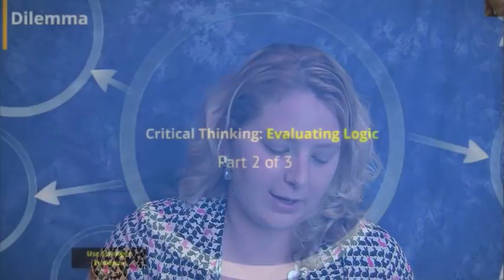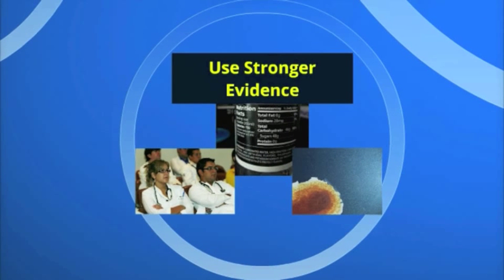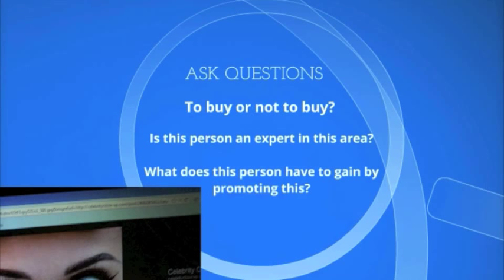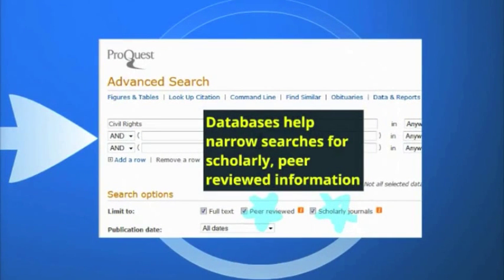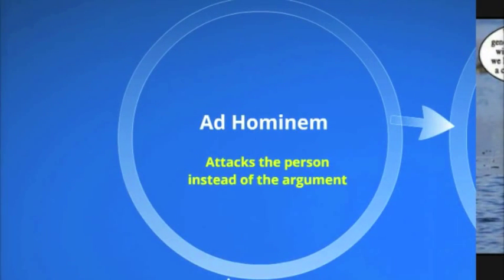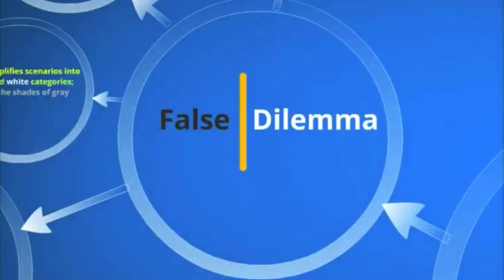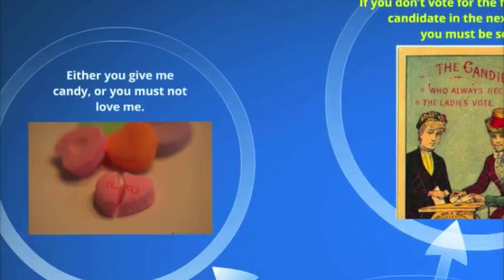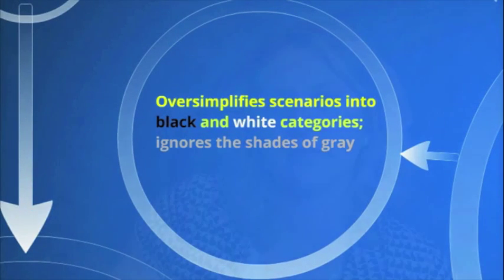Critical Thinking - Evaluating Logic - Part 2 of 3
Please feel free to use it with proper attribution.